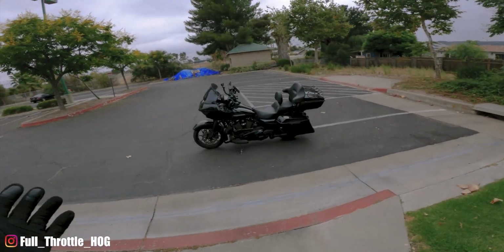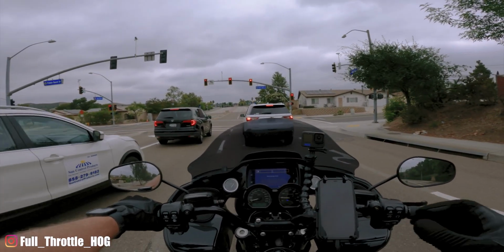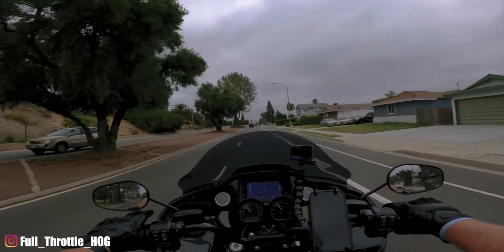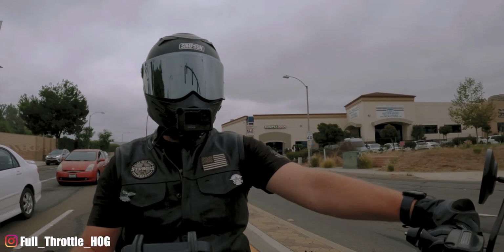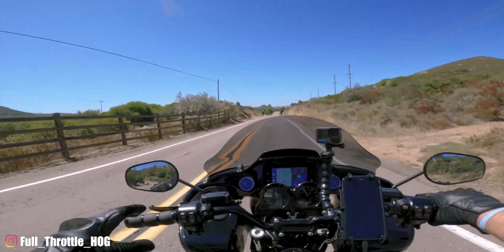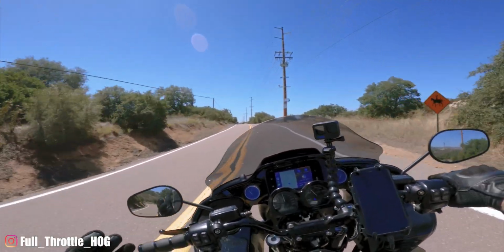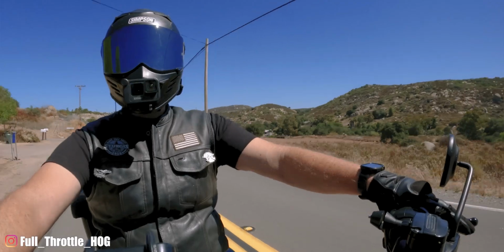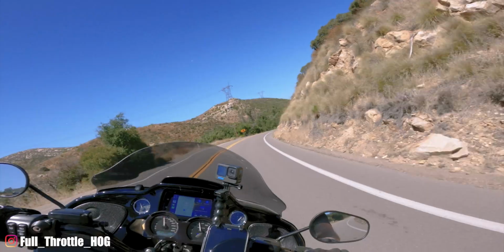Should you get T-bars for your Harley-Davidson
I've now traveled over 8,000 miles with my Thrashin Supply T-bars set up on my 2020 Harley-Davidson Road Glide Special.  The question is, Should you get T-bars for your Harley-Davidson.

CHECK OUT THE LINKS TO THE PRODUCTS I USE BELOW.

Send Mail To:
FULL THROTTLE HOG

This channel covers a lot of motorcycle vlog type of content.  We talk about all things motorcycles, product review, video editing, and cinematic type of sequences.  I ride a 2020 Harley Davidson Road Glide Special and we travel to as many motorcycle rallies and other events throughout the year.

All products listed above I have personally used, owned, or benefited from.

FUN ACCESSORIES:

MY FAVORITE CUP HOLDER
MY FLOORBOARDS
MID-FRAME HEAT DEFLECTORS
My GRIPS
MY SEAT
BAD KARMA Book by Paul Wilson

CAMERA GEAR and EDITING

My main B-Roll Cinematic Camera 1
My B-roll ND Filter
My favorite B-Roll lens
My Vlog lens
image stabilizer for cinematic footage (Cinema Combo)
My Editing PC
My Editing Monitor
Main Action Cam
My Action Cam 2
Action Cam Mount Arm

My Drone
My Drone ND Filter
My Windscreen
2nd Windscreen
My Road Glide Tour Pack

My BEST Tie Downs
My Wheel Chock Stand